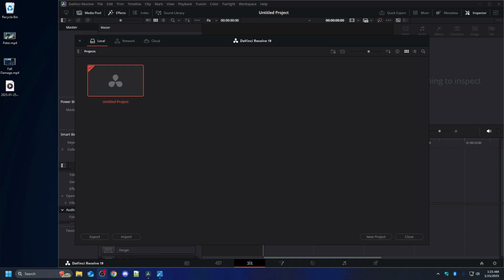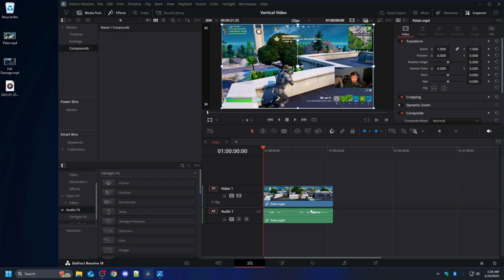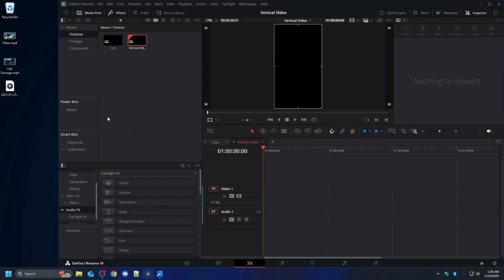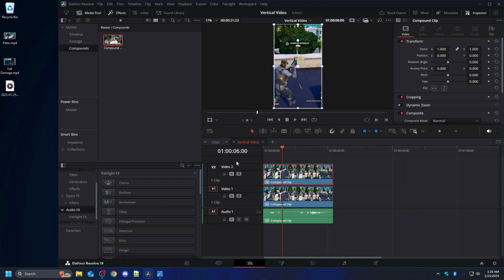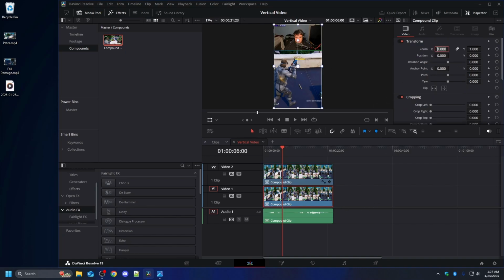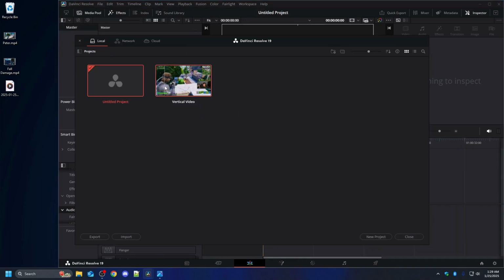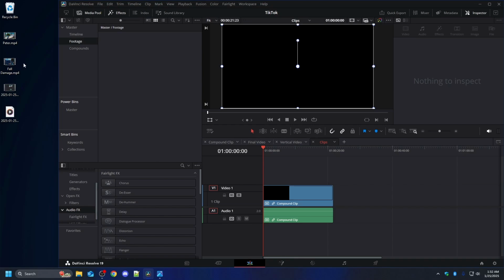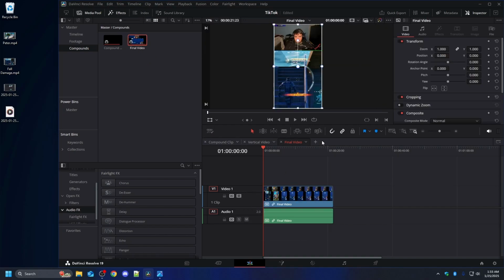How to make a Vertical Video Template using Davinci Resolve | Landscape to Vertical Gameplay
Howdy all! In this video I will be showing you how to make a template for davinci resolve that allows you to drag and drop pre-recorded gameplay that will automatically crop and edit the video for you so that you no longer have to mess with video transforms to crop webcams and gameplay into a single scene!